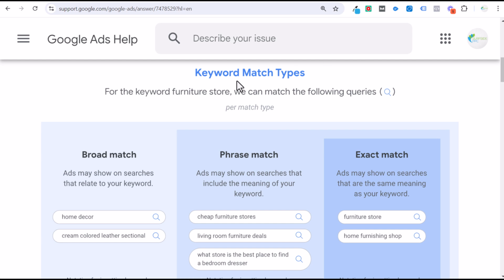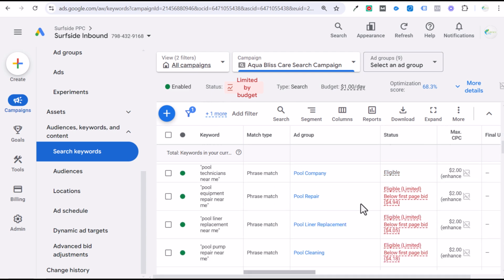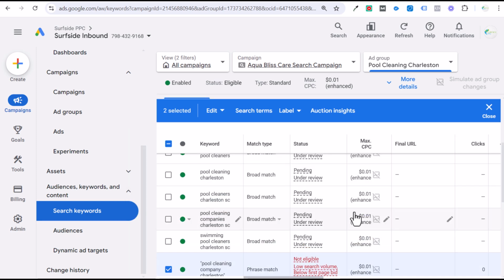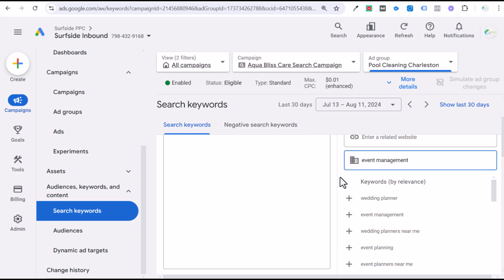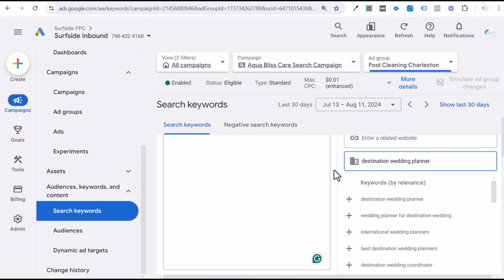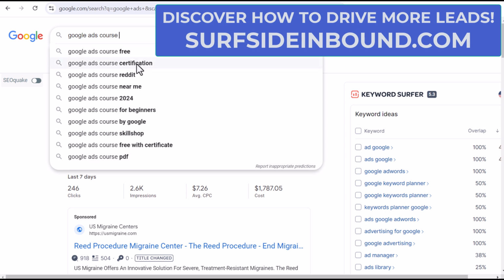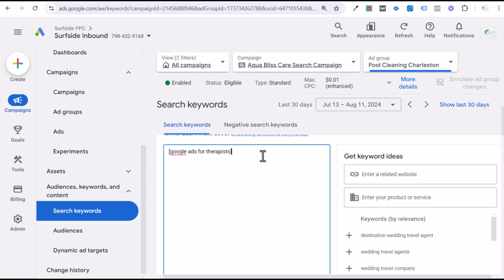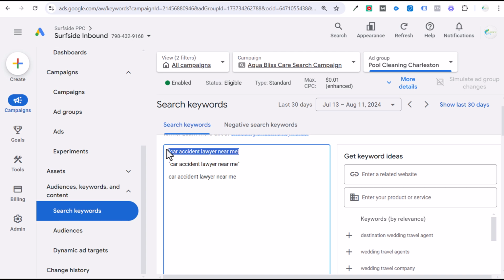Should You Target Exact Match Keywords in Google Ads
Discover whether or not you should use Exact Match keywords for your Google Ads campaigns. There are 3 keyword match types in Google Ads and your keyword targeting is one of the most important factors when it comes to your Google Ads success.